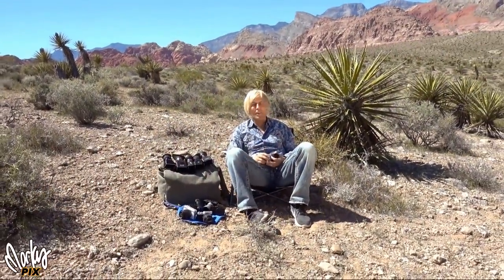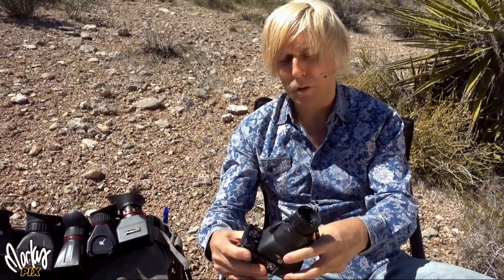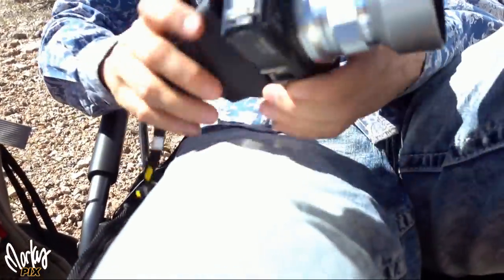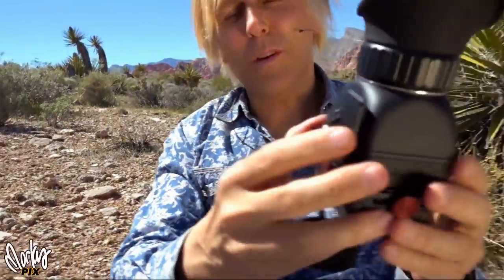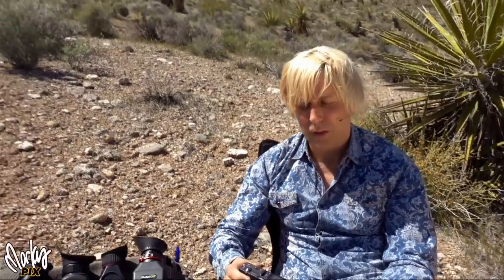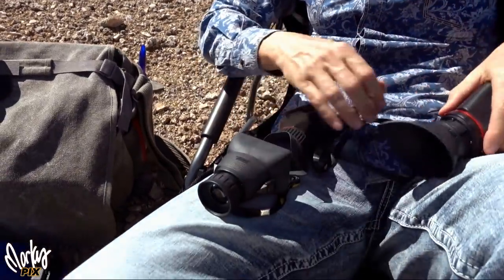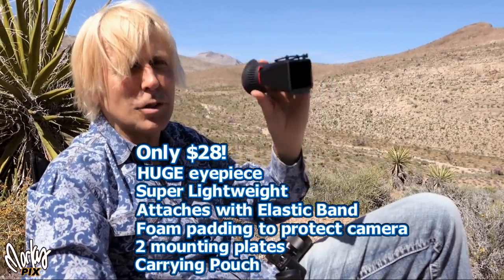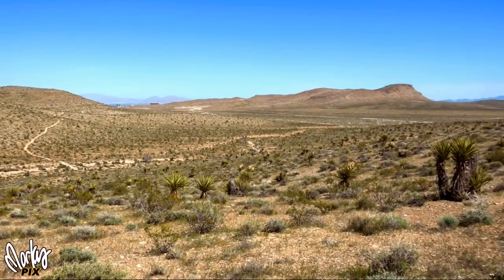Turn rear LCD screen into ultimate viewfinder in Bright Sunlight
Now you can see the camera rear screen perfectly in bright sunlight, thanks to an inexpensive gadget that attaches temporarily to the back of the camera and creates a huge eyepiece viewfinder much bigger and more amazing than even the most expensive big cameras. No modern photographer should be without one of these! Here is my review of half a dozen popular ones.  Here is a downloadable jpg image showing the various models featured in the video, what they cost, their size, weight, eyepiece size and how they attach to the camera.

My favorite one: Xit XTLCDMVL Professional Locking LCD Viewfinder with 3.4X Magnification

Hoodman H32MB HoodLoupe Outdoor Loupe for 3.2" LCD Screens

LCDVF Kinotehnik 3C 3.2" LCD Viewfinder

Elvid OptiView 50 3.2" LCD Viewfinder

Elvid OptiView 250 3.2" LCD Viewfinder

ProAm USA DSLR ProView Multipurpose LCD Viewfinder